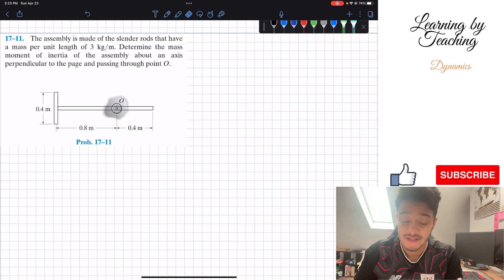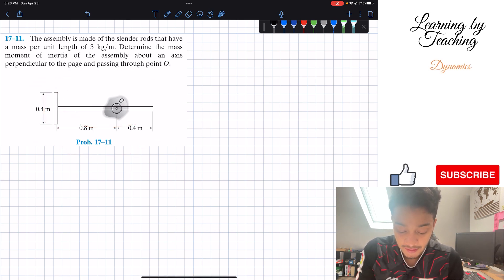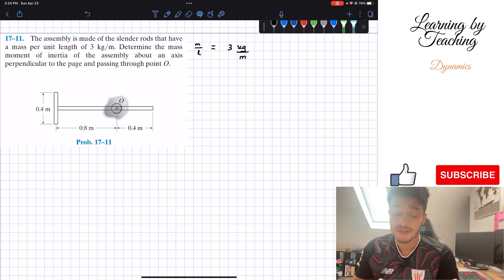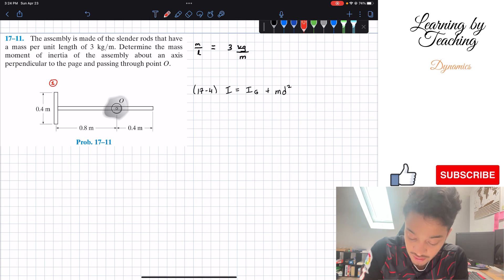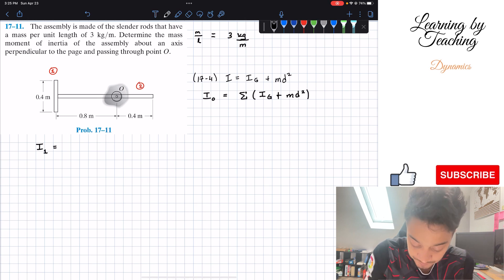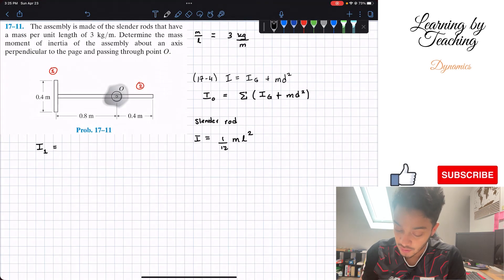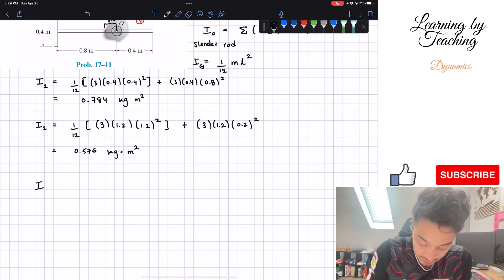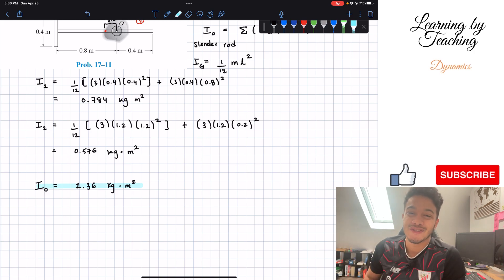Dynamics 17-11| The assembly is made of the slender rods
Question: The assembly is made of the slender rods that have a mass per unit length of 3 kg/m. Determine the mass moment of inertia of the assembly about an axis perpendicular to the page and passing through point O.